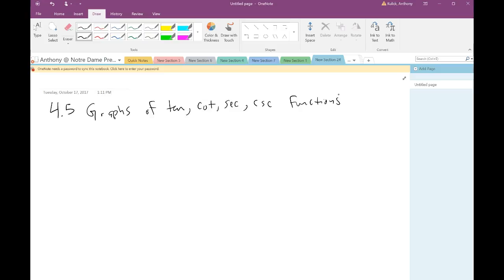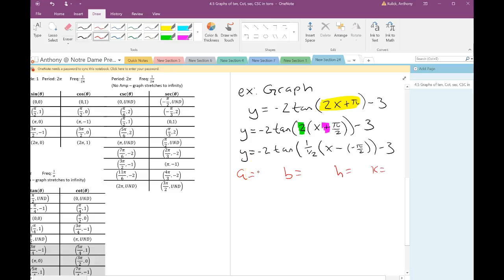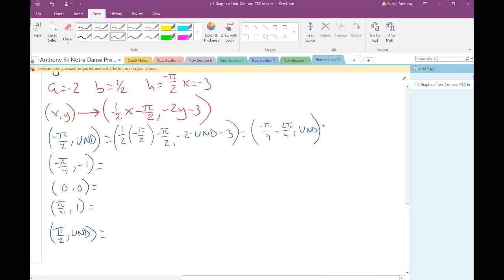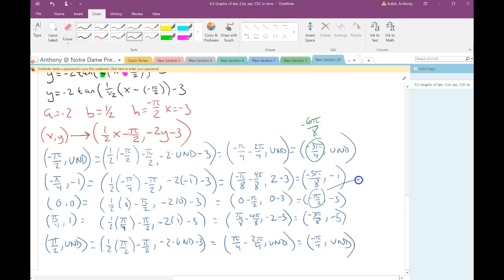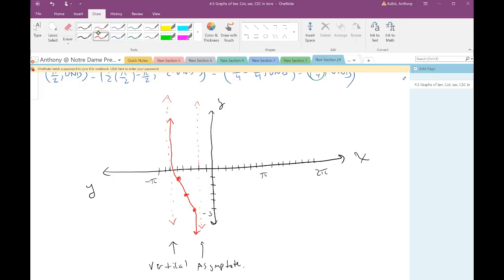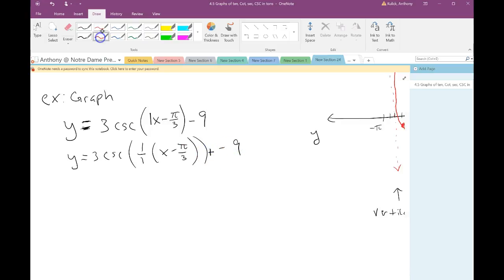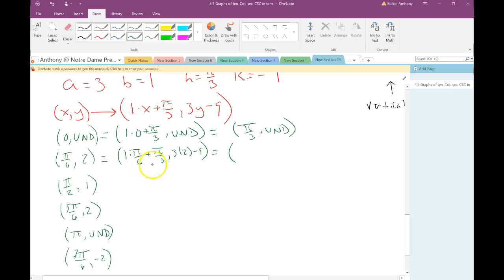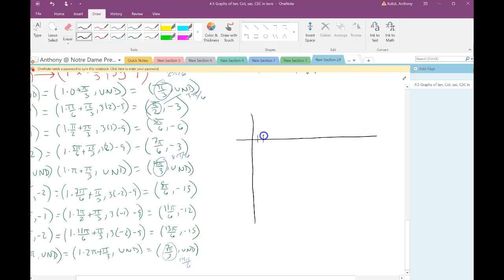Trig notes 10/17/17